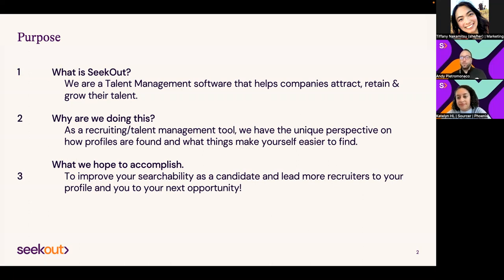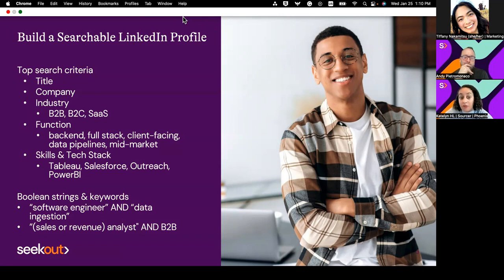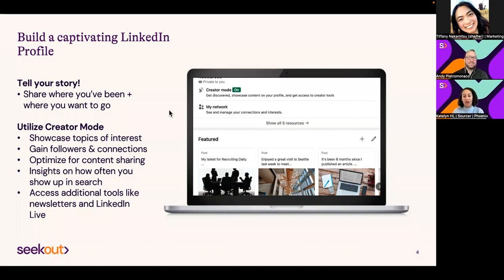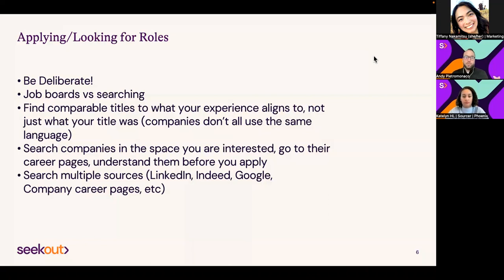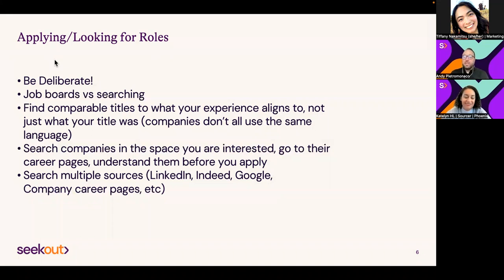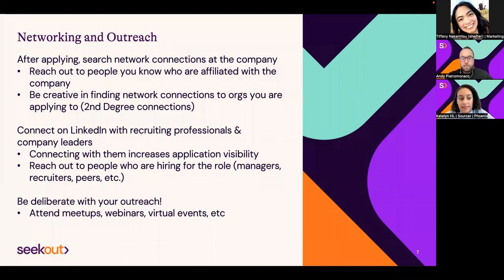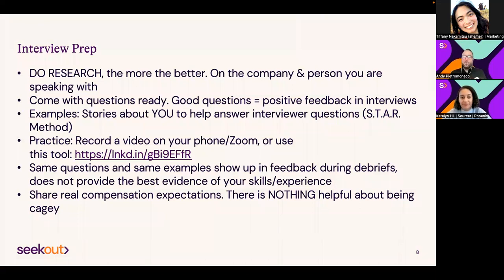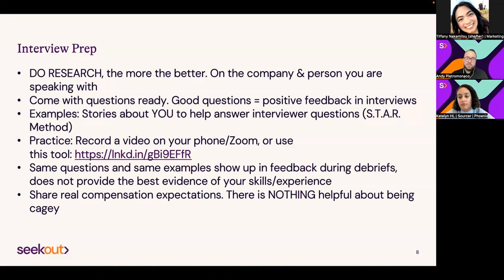Optimizing your Candidacy - LinkedIn Live